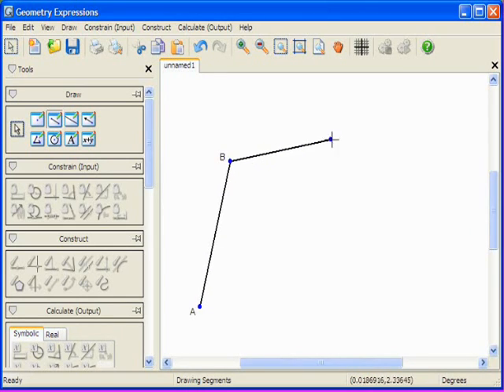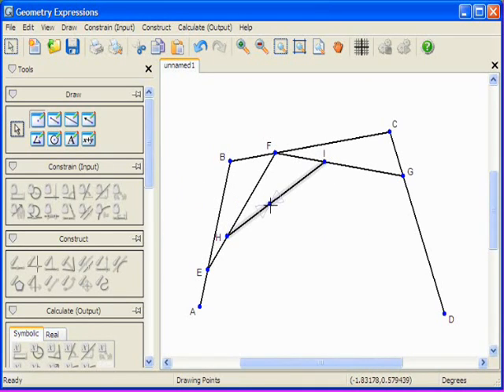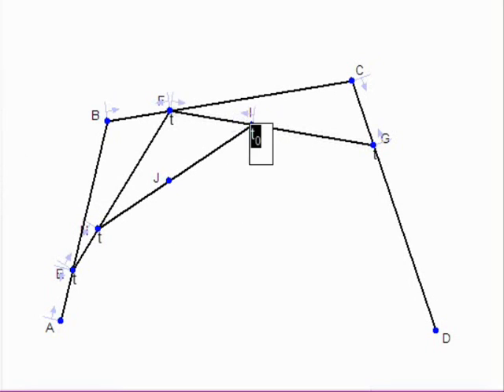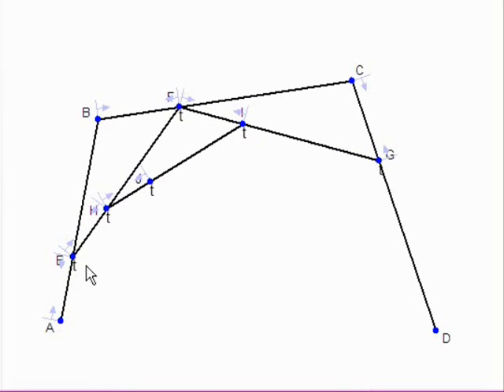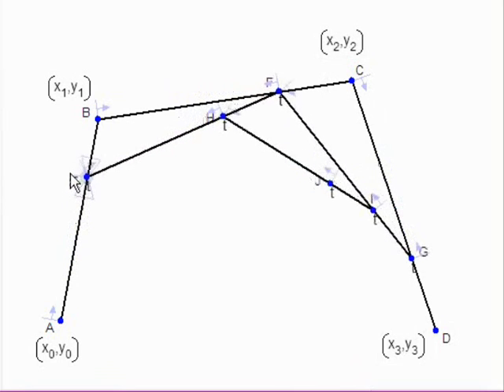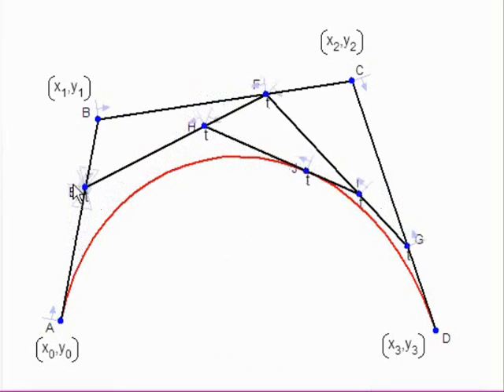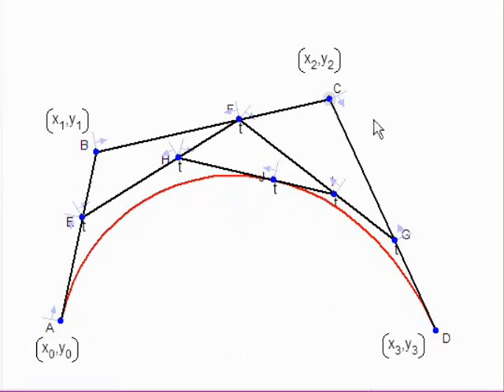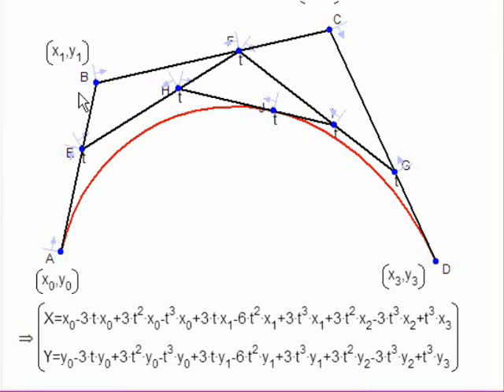Cubic Spline Curves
Uses Geometry Expressions to create a cubic spline and to derive its parametric equation